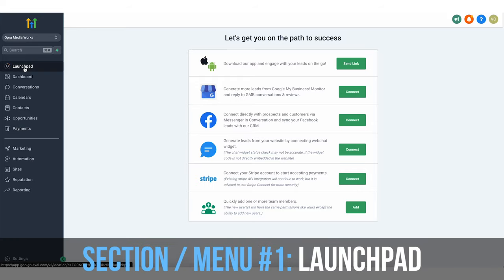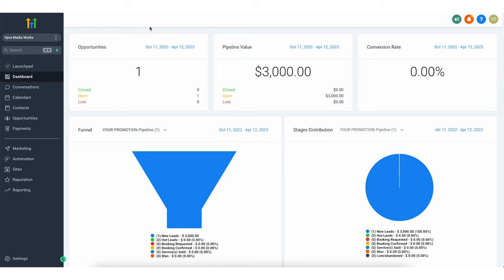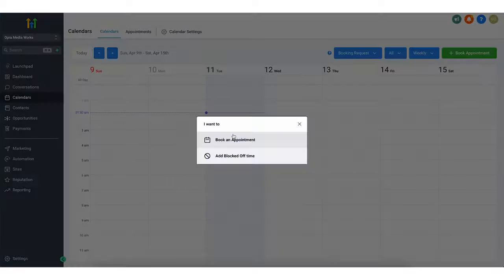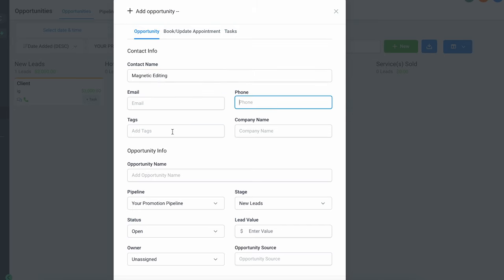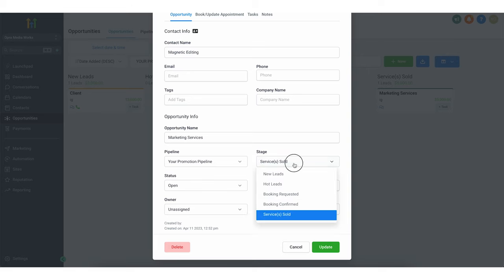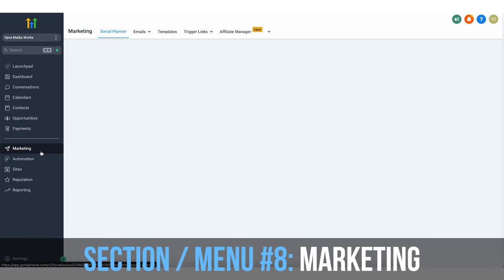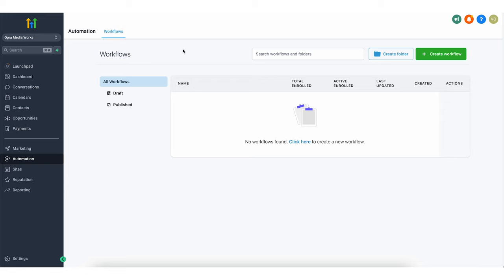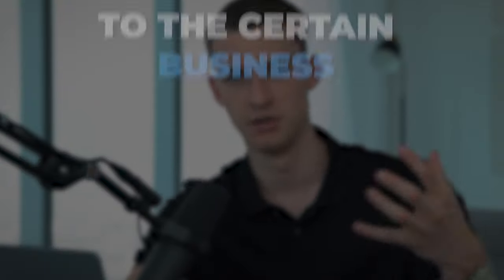GoHighLevel Tutorial For Beginners 2024 (Software Overview)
In today's video I'm going to show you some of the best features the the amazing SMMA agency software GoHighLevel. If you want to learn more about each individual feature of GoHighLevel and how to set everything up in GoHighLevel, let me know and I'll create more tutorials about it.

💻😎Want to learn more about from me about How To Master Content Creation FAST & How To Get Clients?
VINCE

0:00 Introduction
0:13 BASIC FEATURES
1:34 WHITE LABEL SAAS
1:50 SET MONTHLY FEE
3:02 INTEGRATE MESSAGING APPS
3:42 CONVERSATIONS
5:37 CONTACTS
6:05 OPPORTUNITIES
8:18 WORKFLOWS
9:23 MARKETING
10:05 AUTOMATIONS
10:59 SITES
11:10 MEMBERSHIP PORTAL FUNCTION
11:37 REPUTATION
12:04 REPORTING
15:20 LANDING PAGE